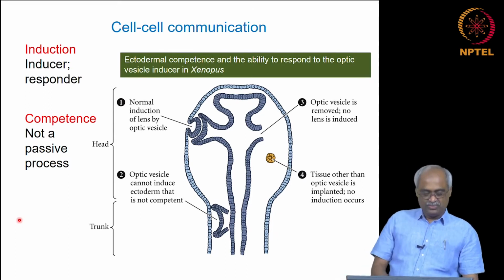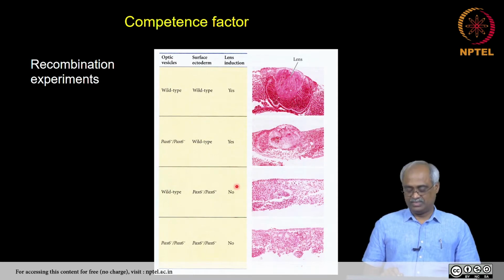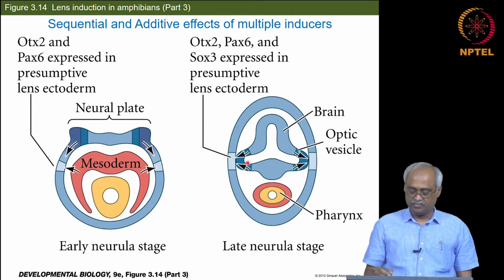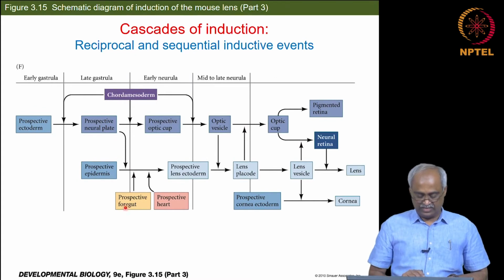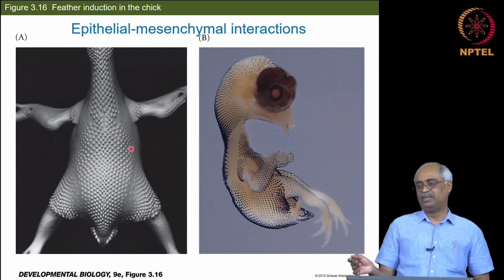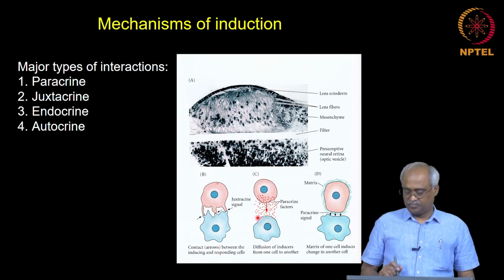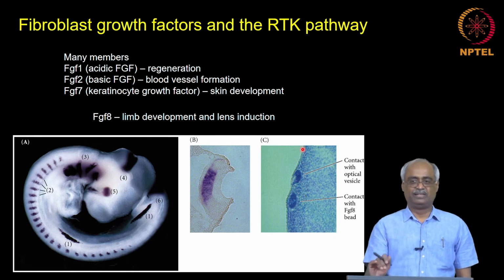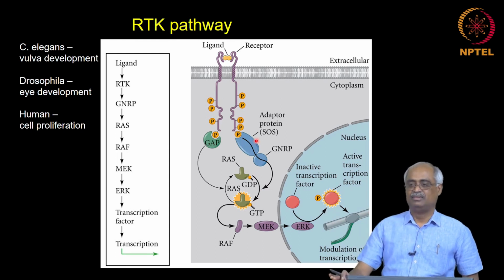Cell-cell communication (Part 2 of 4)